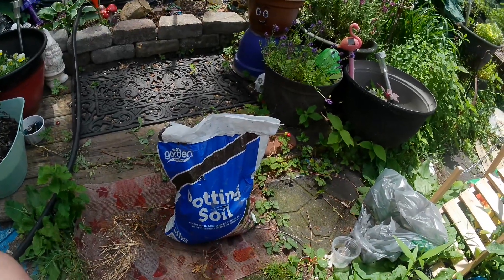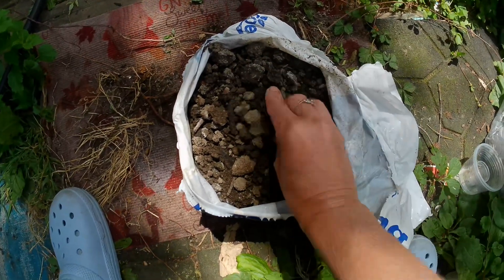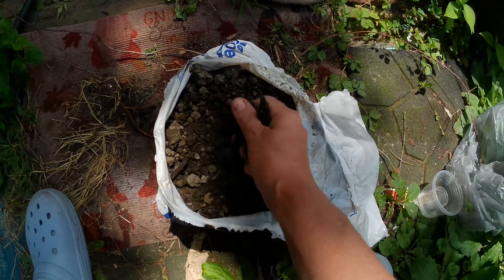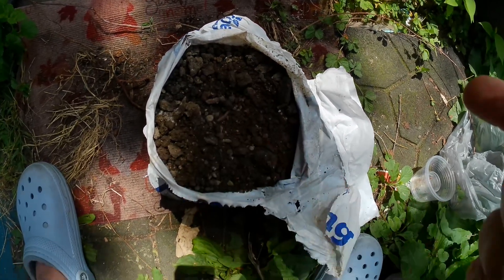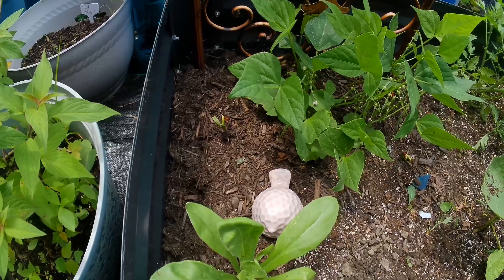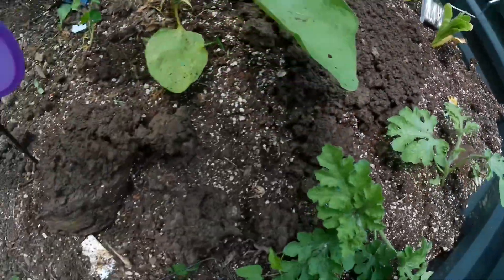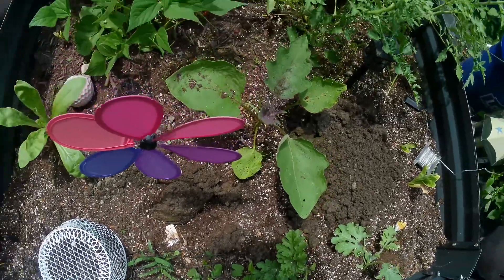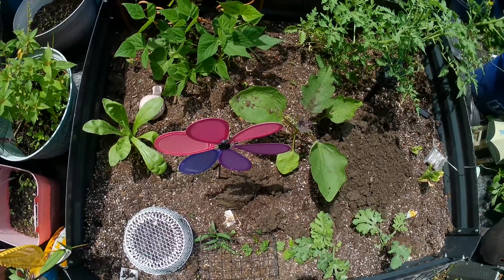Dollar Tree potting soil- is it worth it?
Dollar tree potting soil review - is it worth it